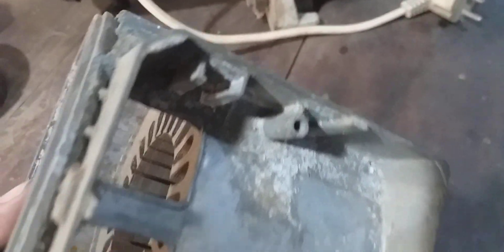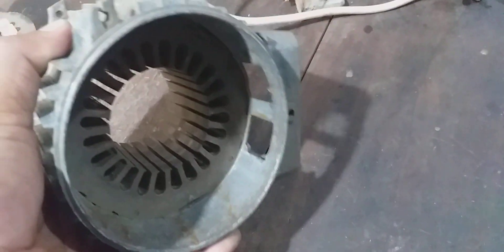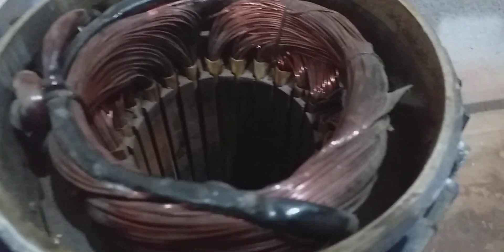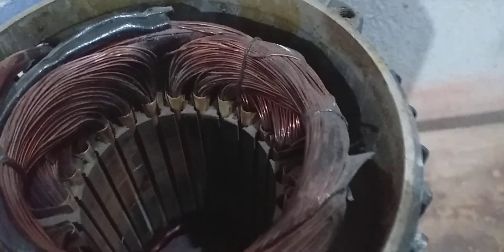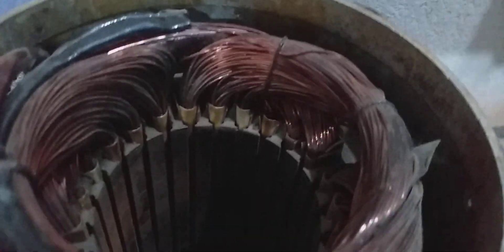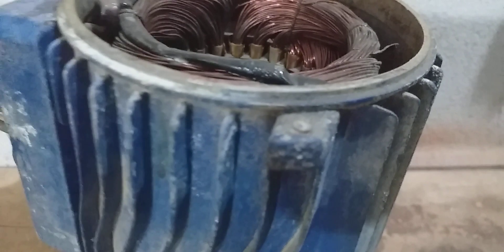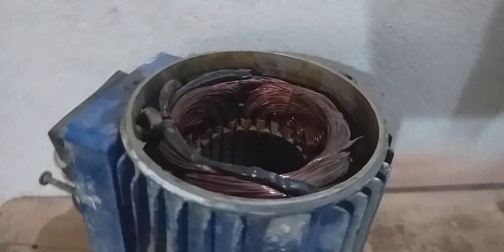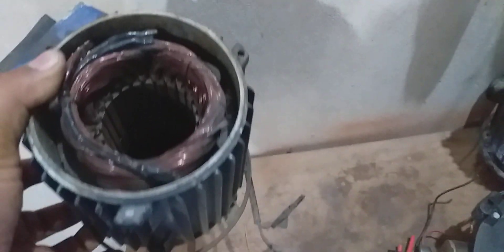1 HP Motor pump damaged